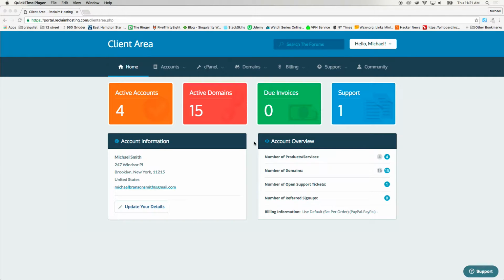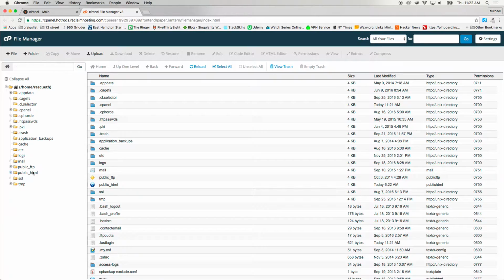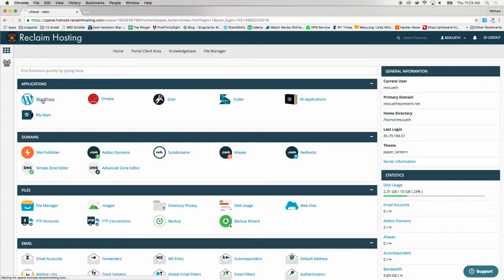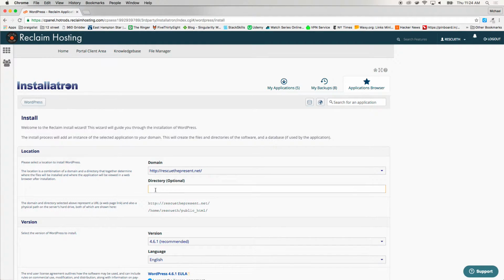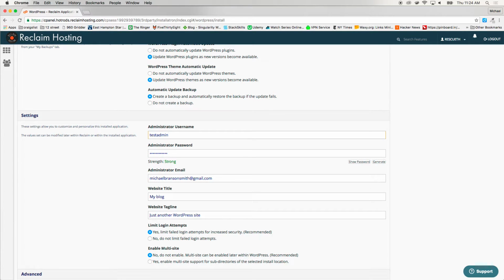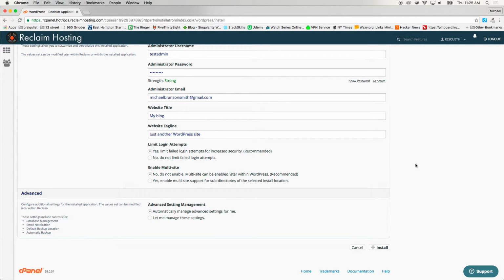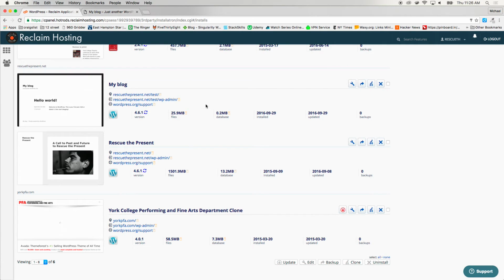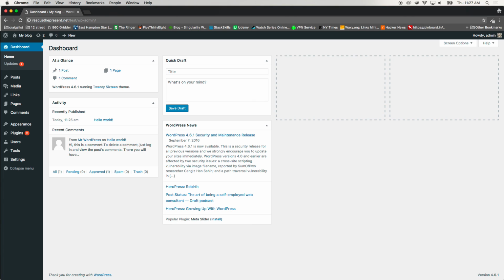Installing WordPress on your Reclaim Hosting Account